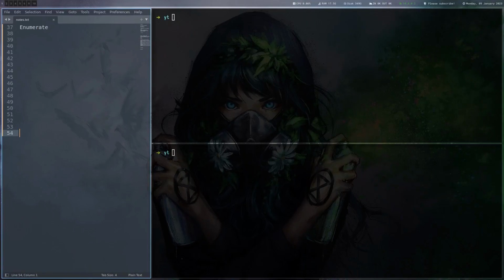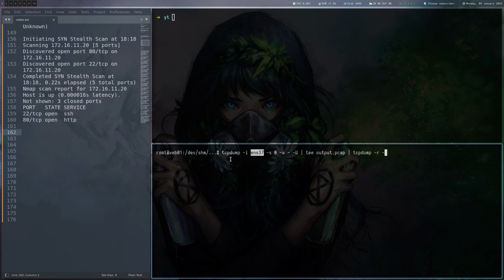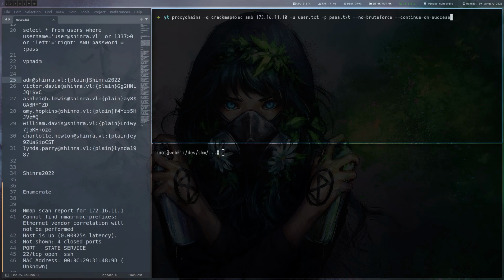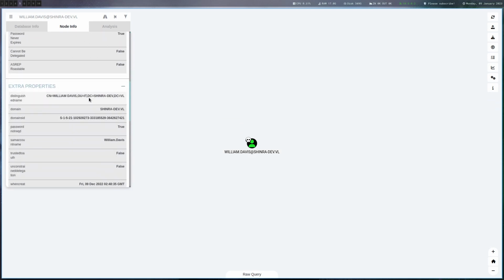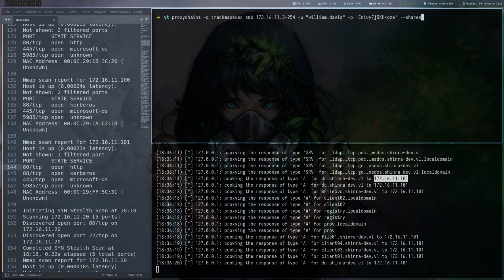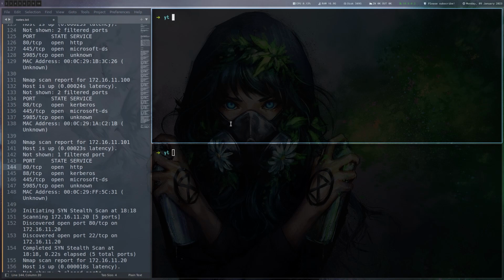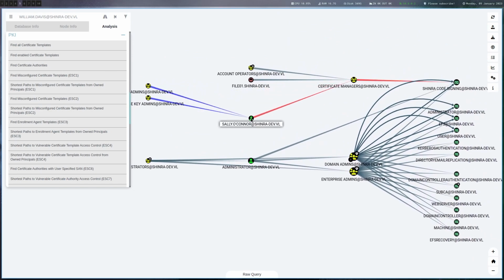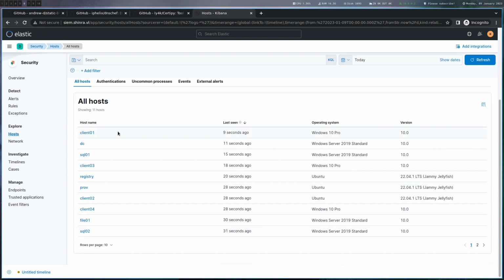Vulnlab | Shinra: Enumerate, Enumerate, Enumerate!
This is the second video of the Shinra series. Before setting foot onto any of the network's internal machines, we are going to spend a bit of time enumerating various things from our machine.

[ Topics ]
• Port Scanning
• Network Monitoring
• Websites
• Password Reuse
• Bloodhound Linux
• Kerberoast
• Shares
• SMB Signing
• Machine Account Quota
• Active Directory Certificate Services
• Password Spraying
• Detections

[ Timestamps ]
00:00 Intro
01:52 Port Scanning
04:00 Network Monitoring
05:40 Websites
06:52 Password Reuse
08:52 Bloodhound Linux
14:43 Kerberoast
15:13 Shares
17:52 SMB Signing
19:00 Machine Account Quota
19:35 Active Directory Certificate Services
24:25 Password Spraying
25:50 Detections